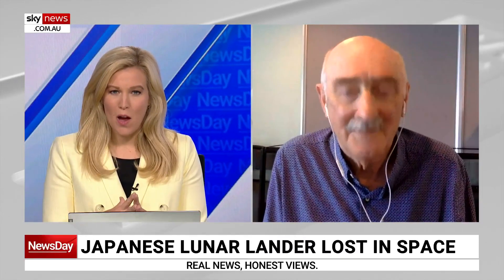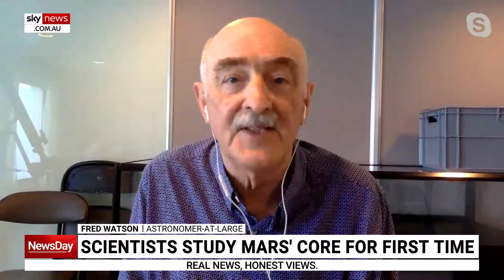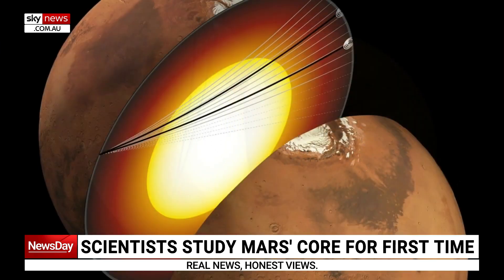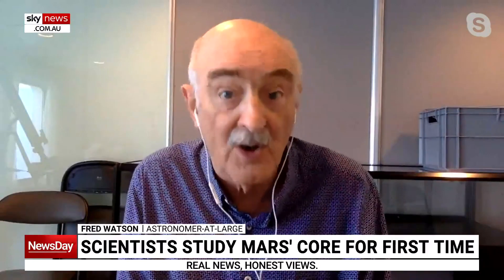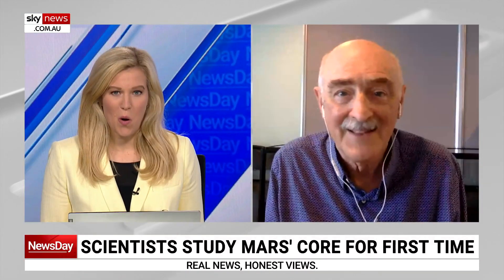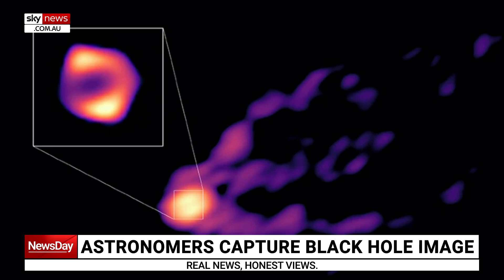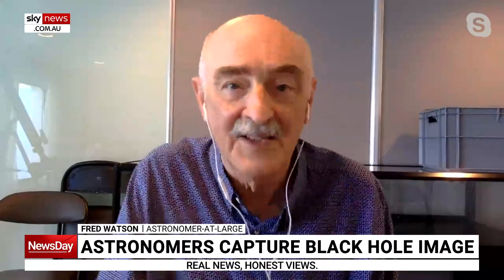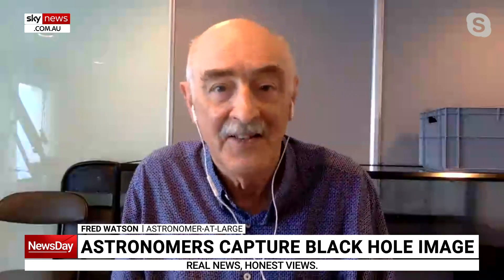Mars' core elements suggest a 'very different' origin story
Astronomer-At-Large Fred Watson says scientists studying the interior of Mars' core shows different elements than Earth’s core which suggests it had a “very different story” to tell from its origins.

“The way we probe the interior of the Earth is … to look at the way earthquakes are transmitted through the central regions of the Earth, that’s how we know the Earth has a solid and a liquid metal core,” Mr Watson told Sky News Australia.

“There is a spacecraft on Mars, it’s now been switched off as of December last year … its job was to measure seismic waves travelling through the body of Mars … some recent analysis … has shown we can now track these seismic waves through the core of Mars, the central core.

“It turns out Mars’ core is liquid so it’s molten, it does not have a central solid core like the Earth does, and it’s composition is quite different, the Earth’s core is nickel and iron, mostly iron, now Mars’ core seems to have a high percentage of some quite unusual elements, most notably sulfur and oxygen, which are much lighter than iron.

“What that suggests is Mars may have had a very different story to tell when it comes to its origins.”